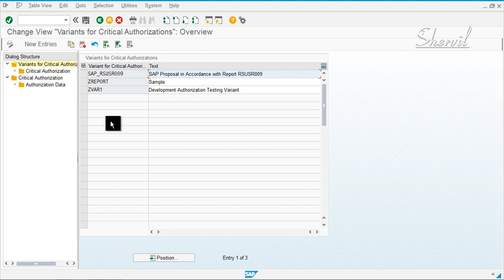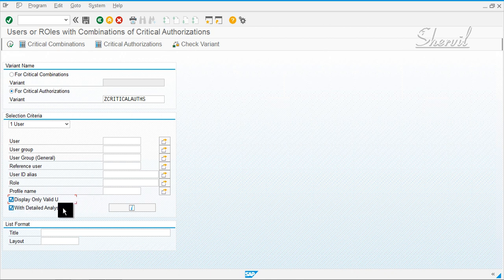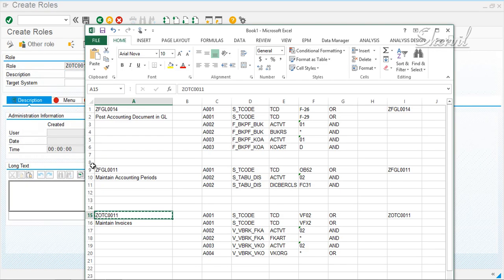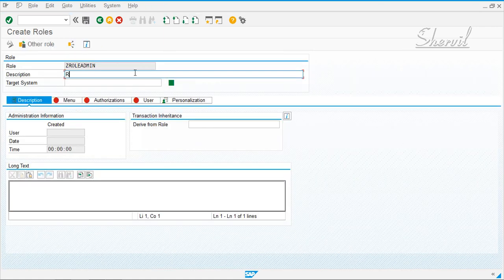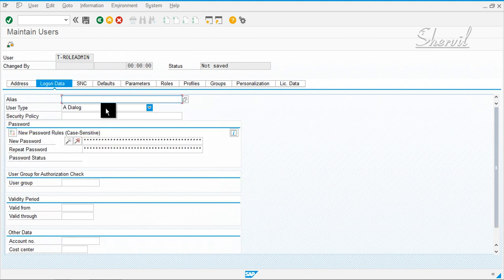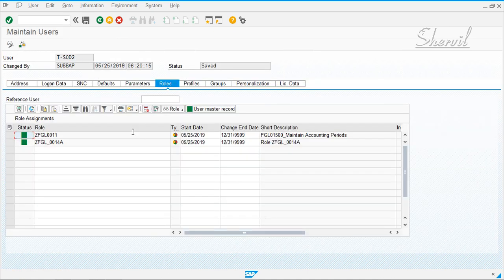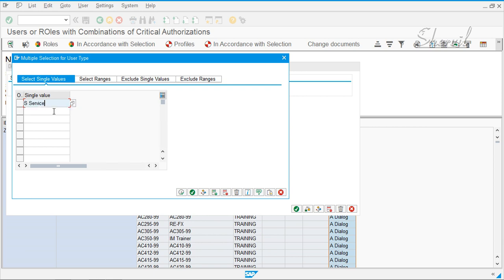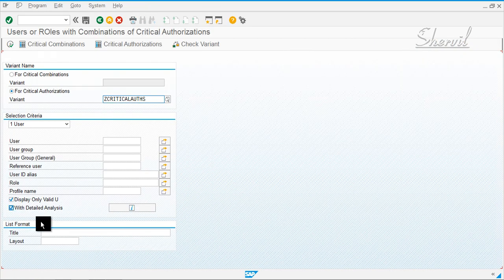3. Critical Authorizations and Critical Combinations Report -RSUSR008_009_NEW - Part 3 of 4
3. Critical Authorizations and Critical Combinations Report -RSUSR008_009_NEW - Part 3 of 4